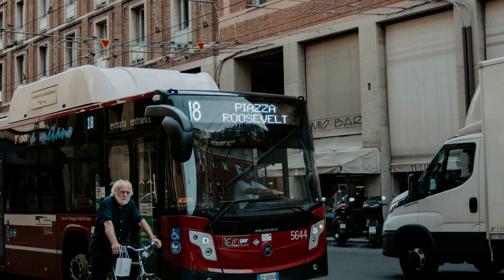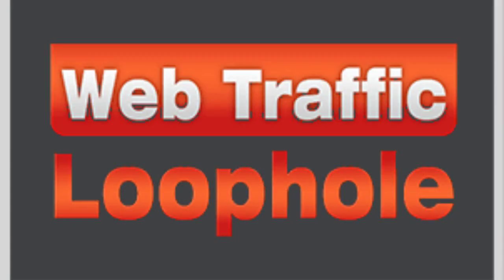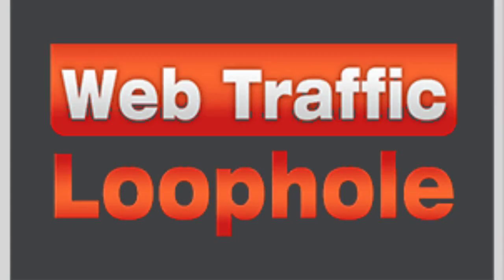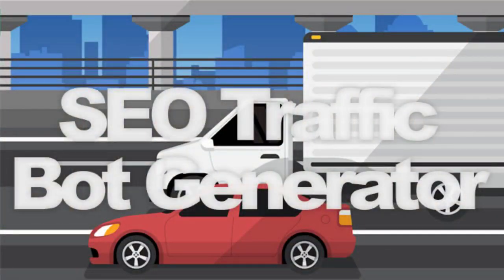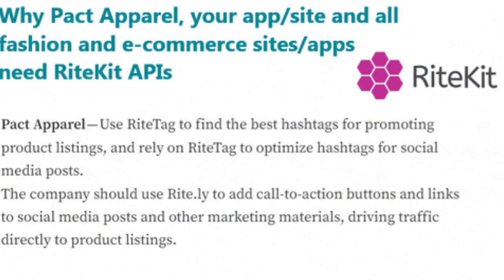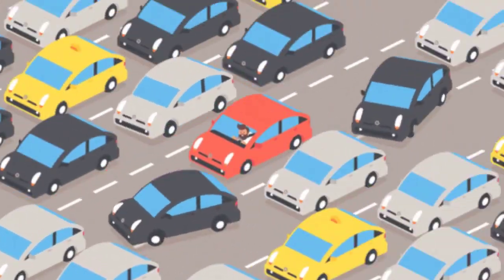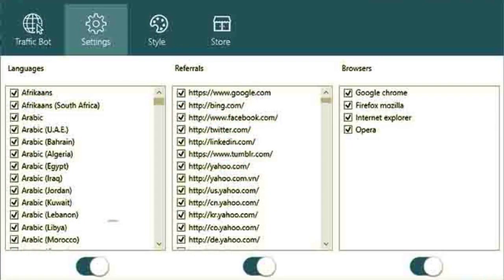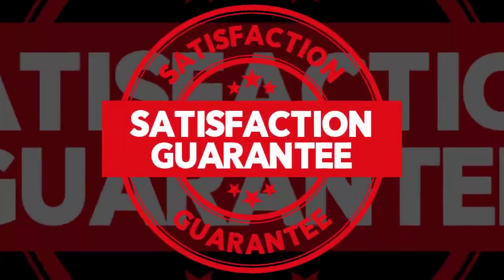Generate free Google traffic without any SEO knowledge?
Traffic-Bot works by reverse engineering Google's algorithm. It uses its knowledge of Google's algorithm to find the most effective traffic-generating strategies for your website or product. Then, it automatically implements those strategies for you.

This includes creating high-quality content that Google loves, building backlinks from high-authority websites, and optimizing your website for keywords. Traffic-Bot also monitors your website's performance and makes adjustments to its strategies as needed.